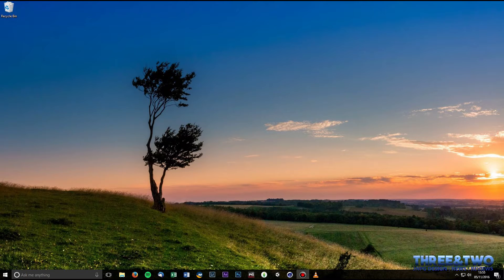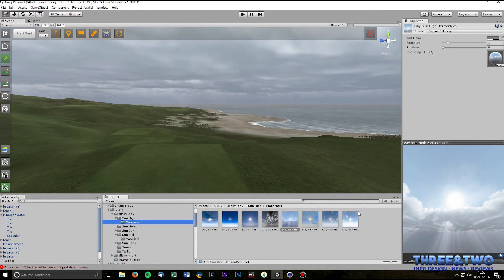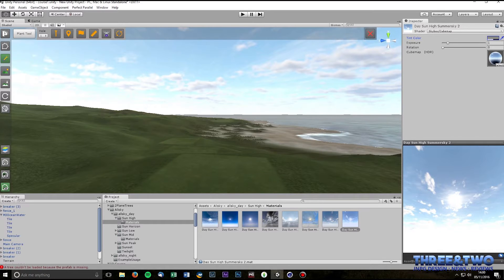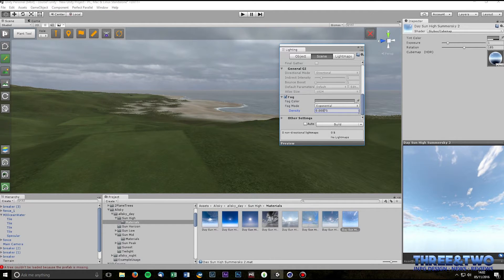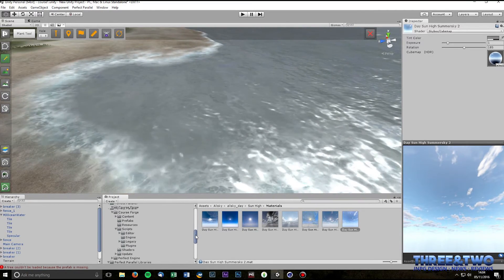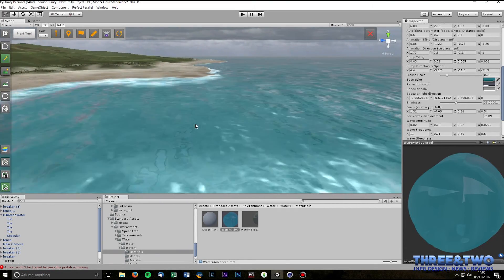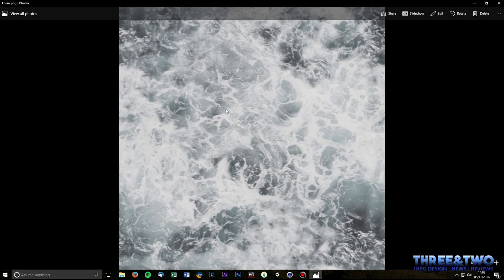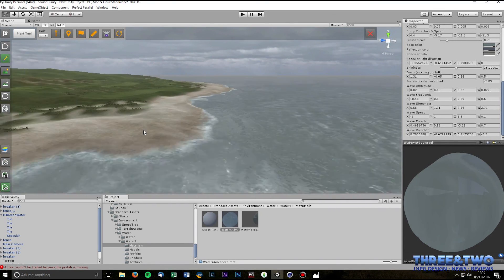JNPG Course Forge: Skybox, Fog and Ocean Settings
In this video I look at adding a new skybox, adding fog and changing the colour and movement settings of the ocean prefab.